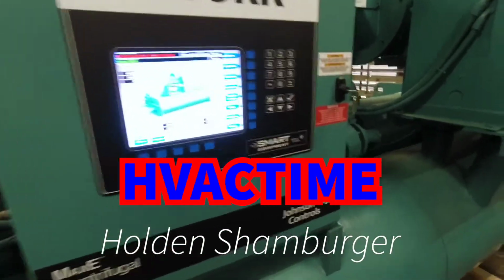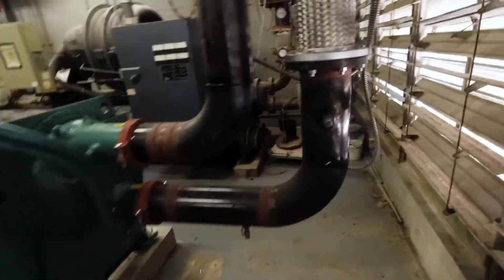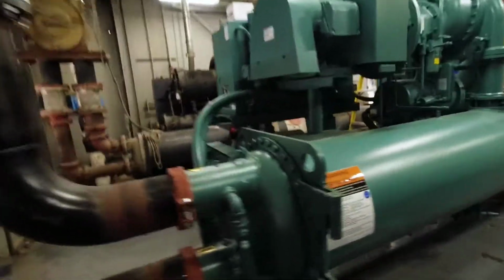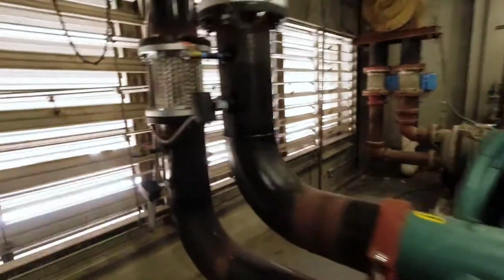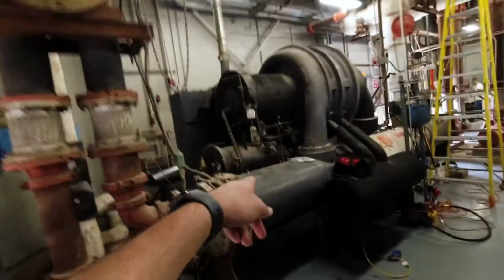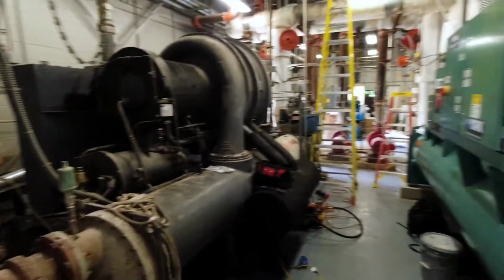York YK Chiller Install Final Update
Final update for the YK install.